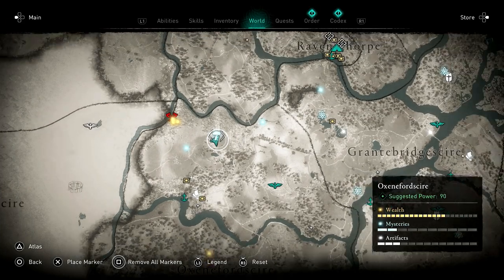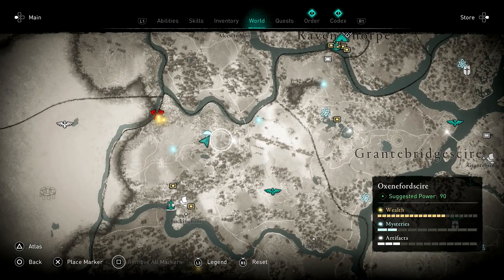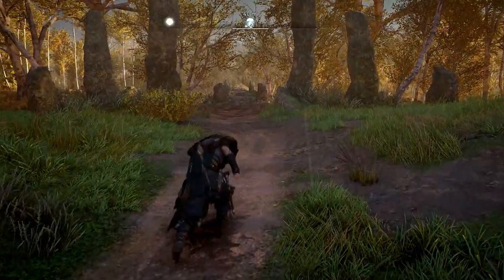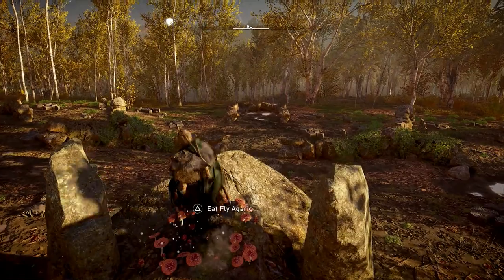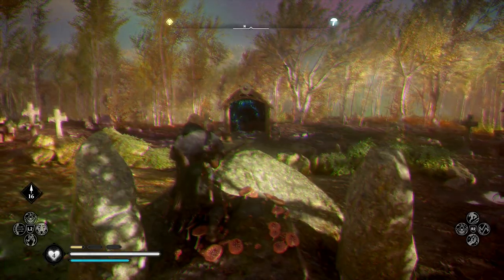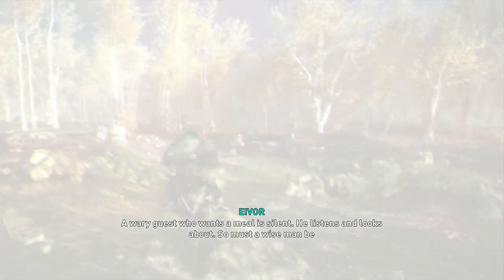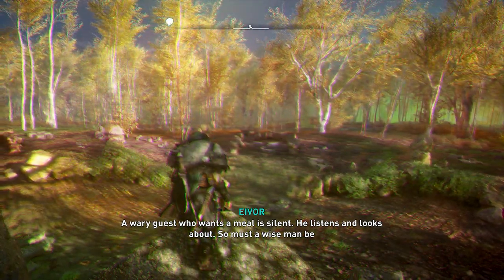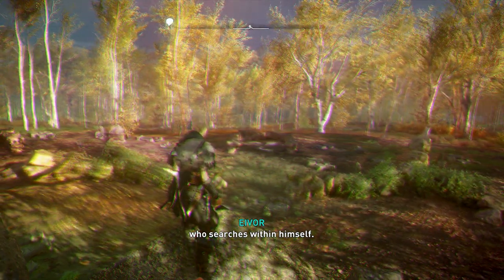Assassin's Creed Valhalla - Mushroom Hallucination #2 - Fly Agaric Puzzle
Assassin's Creed Valhalla FLY AGARIC Mushroom Hallucination

This will be the 2nd Mushroom Puzzle I have found. more on the way!

15:24 24/07/2020